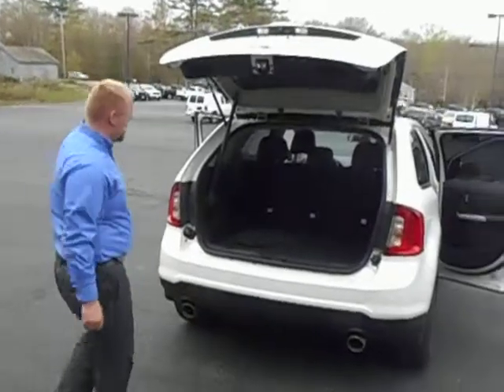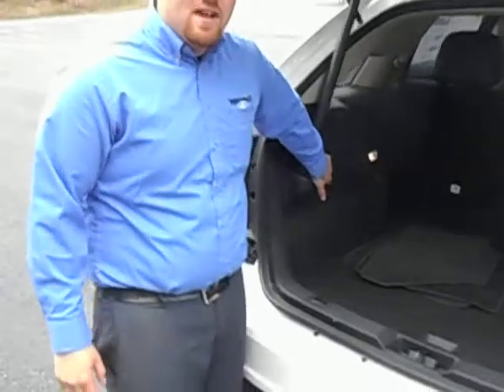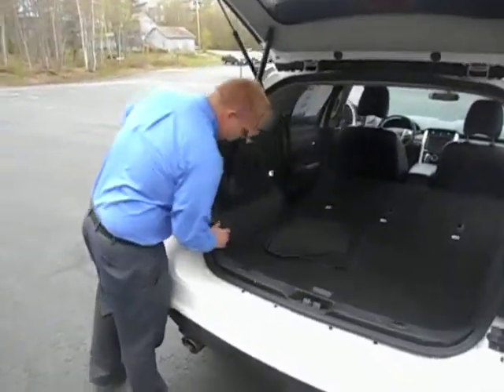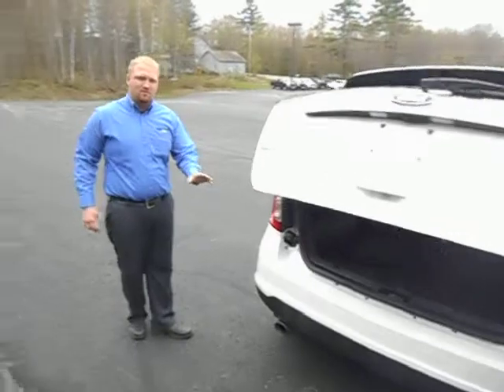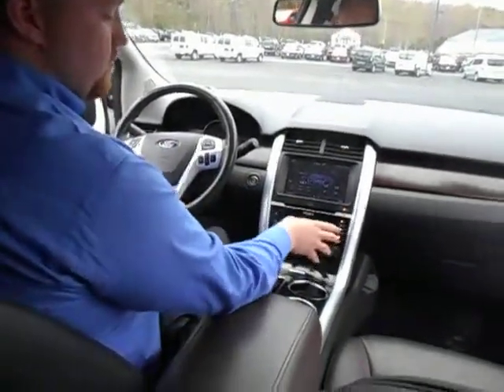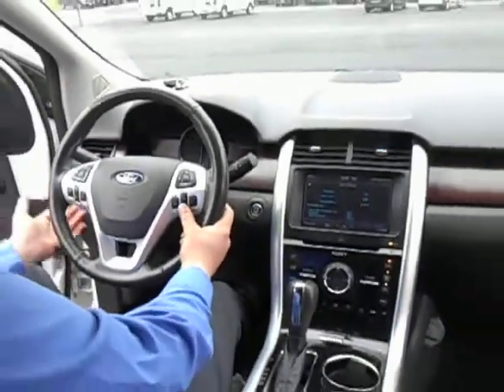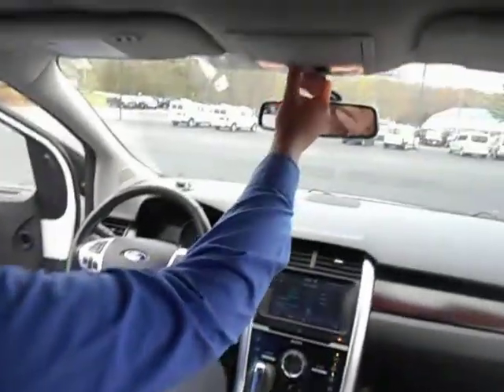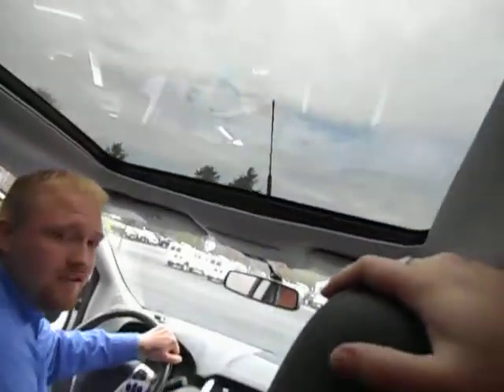RJ 2012 Ford Edge